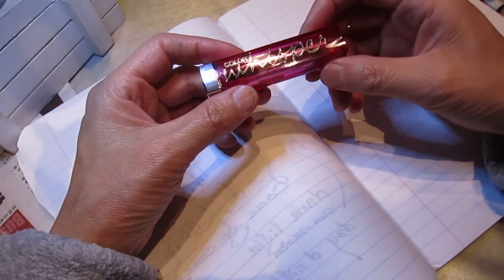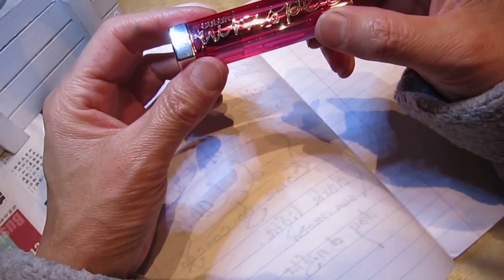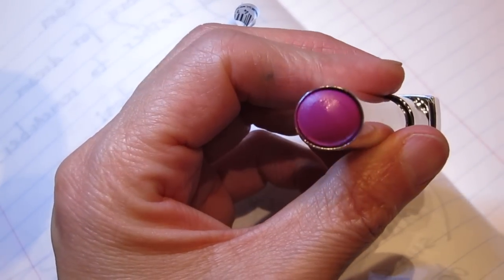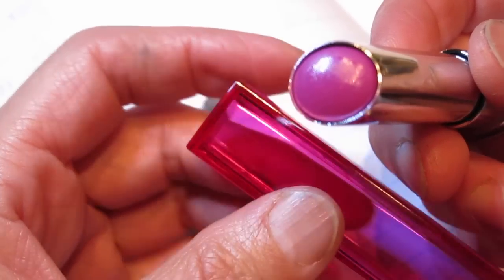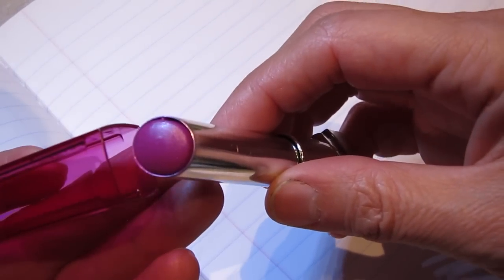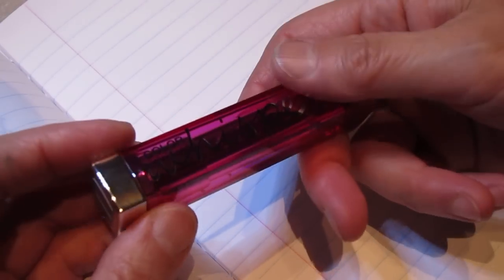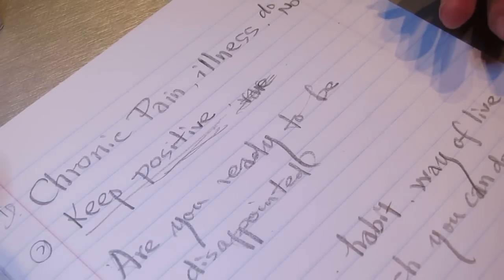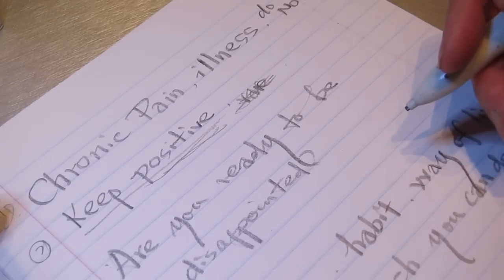Blablabla - positive , ASMR